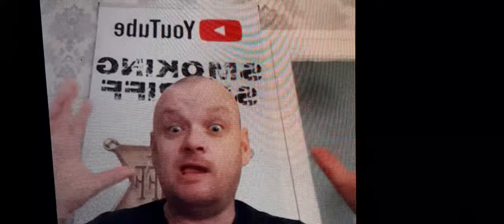you need looking into